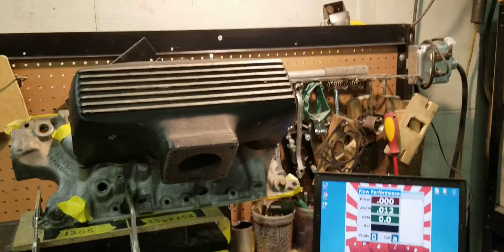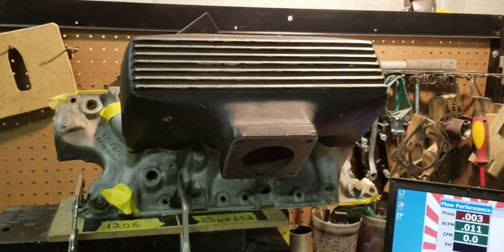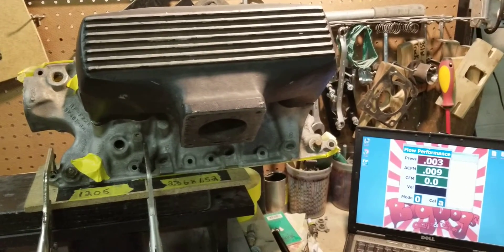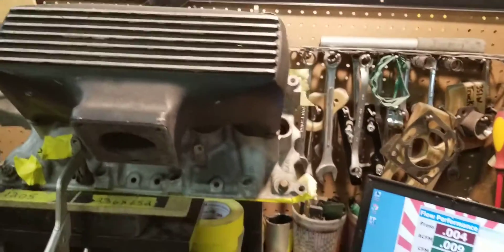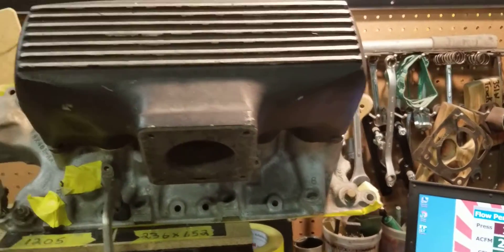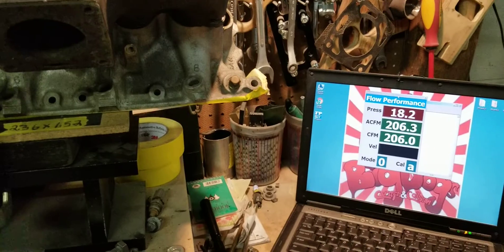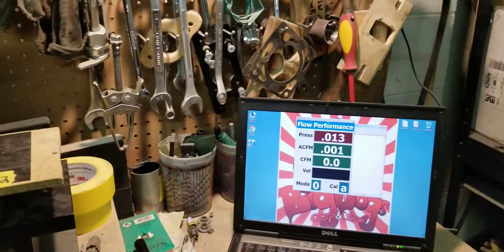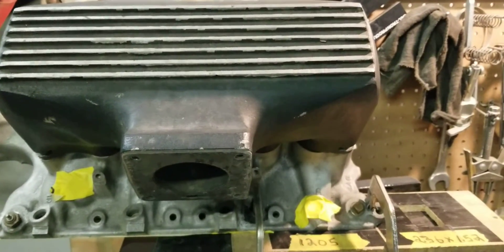Ford Downs Box gt40 intake manifold flow testing part 1 by Bigdogs Porting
Flow testing a Stock sbf Downs (the bread box) Box gt40 intake manifold to get a baseline result before our stage 2 porting.
For years many have use this manifold for racing and boosted applications but im sure you will be surprised at what it flows in stock form.